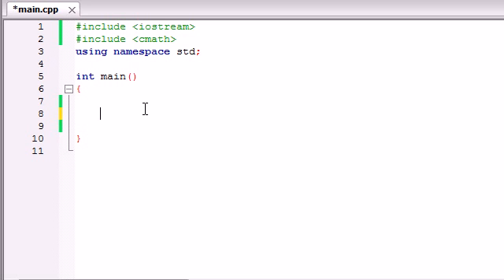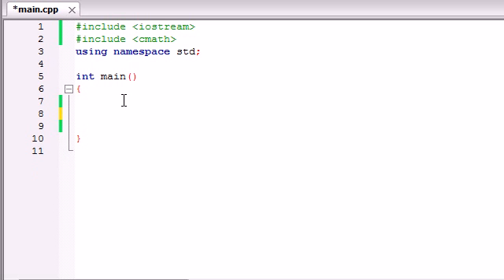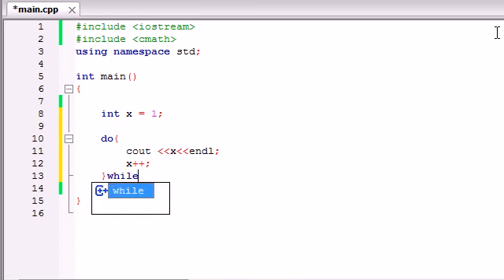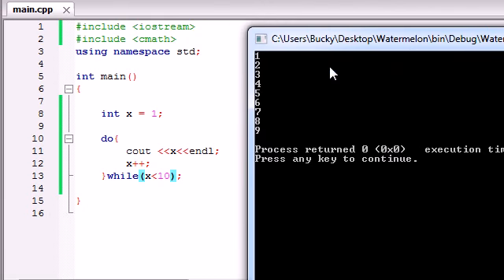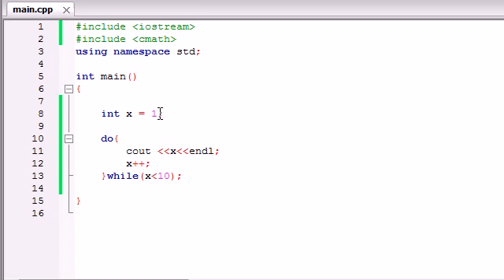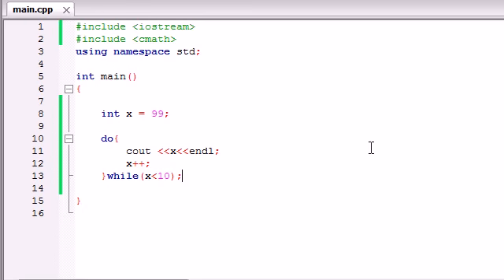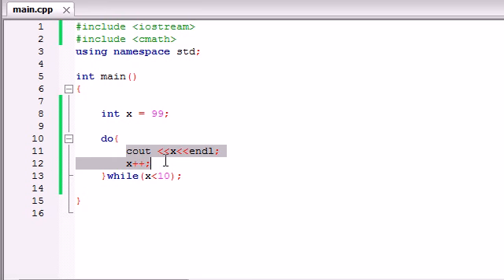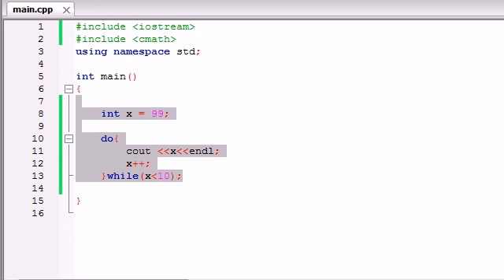C++ Programming 24 do while Loops